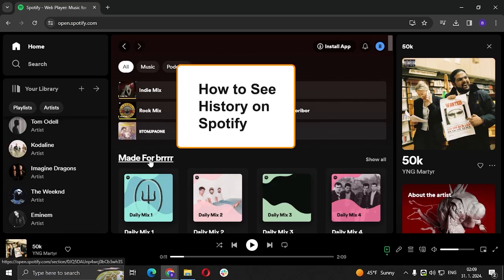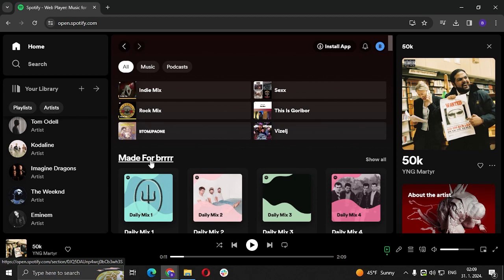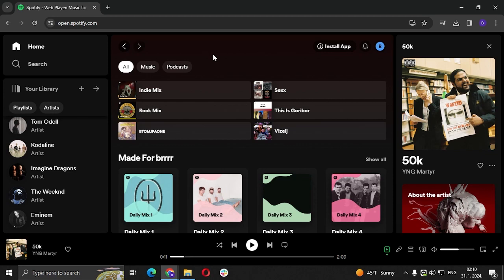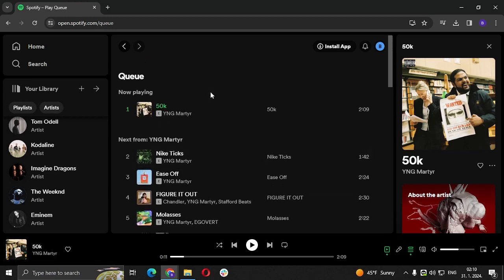How to See Your Spotify History (2025)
Learn how to see and check your spotify history in 2025 step by step, this can work in laptop, pc and phone